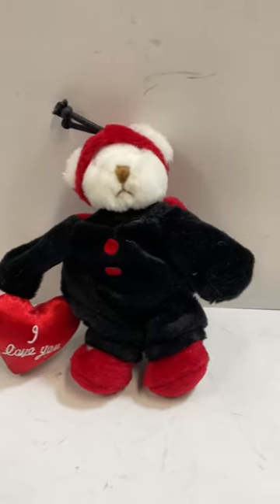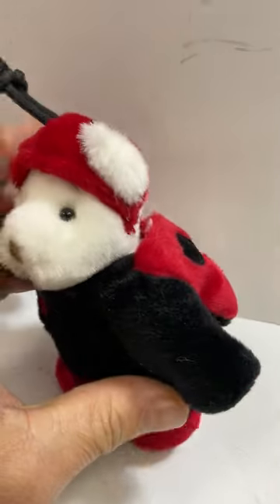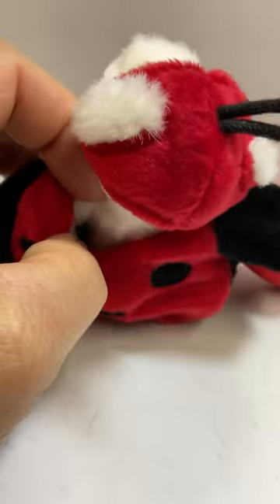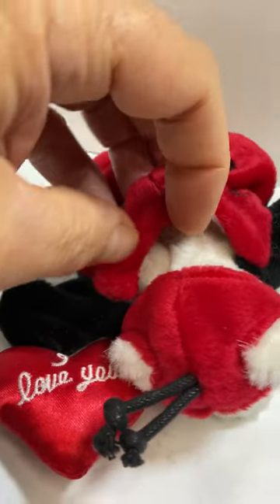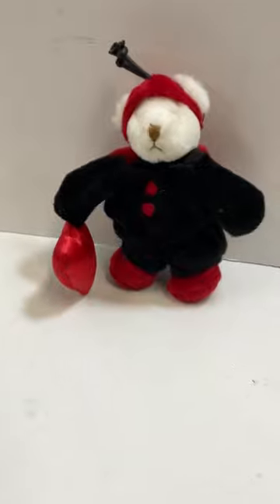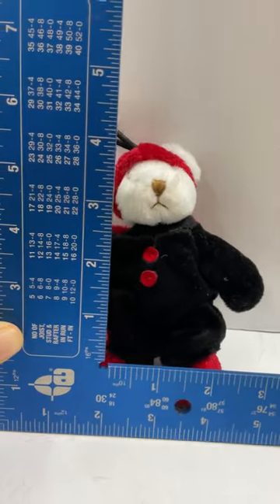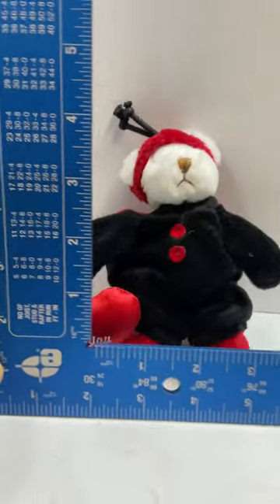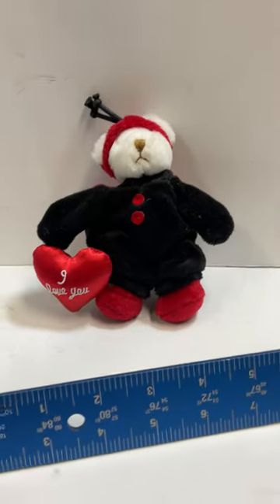Loveables Bugables I Love You Ladybug Teddy Bear 5” Tall